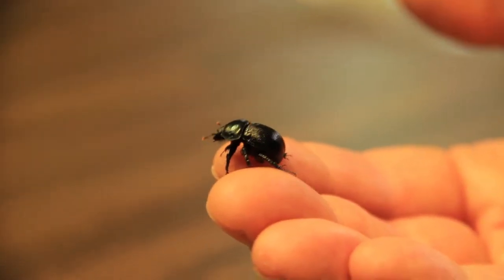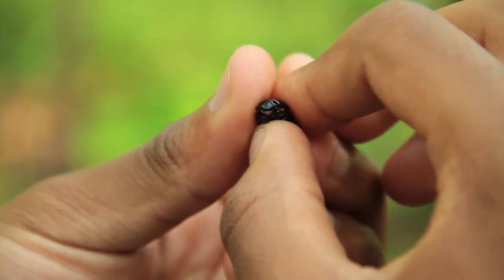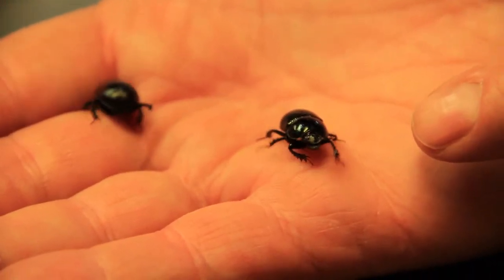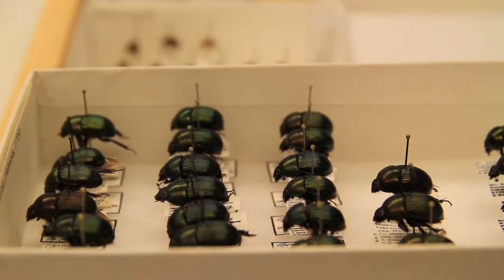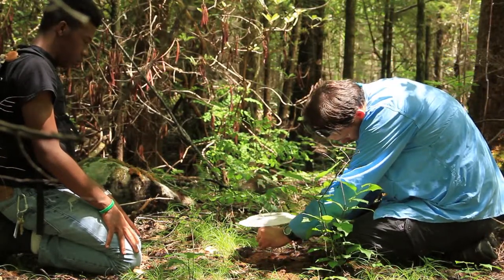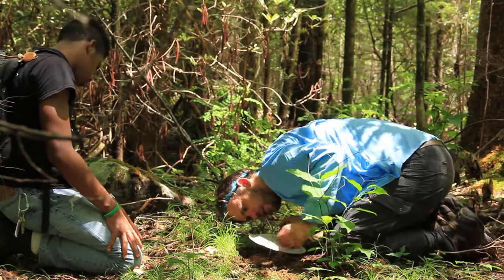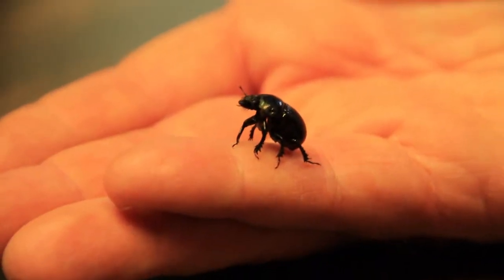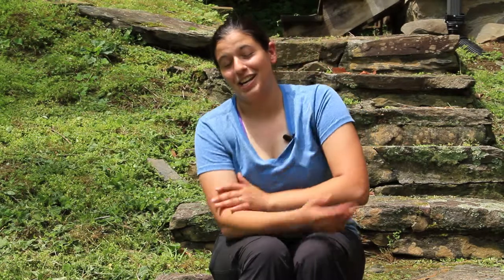Unknown Helpers: A look at Dung Beetles in the Smokies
Short nature documentary that I created which focuses on the role of dung beetles and their population within Great Smoky Mountains National Park.